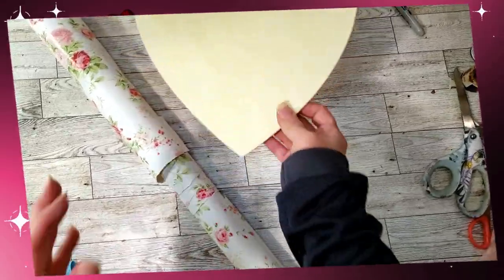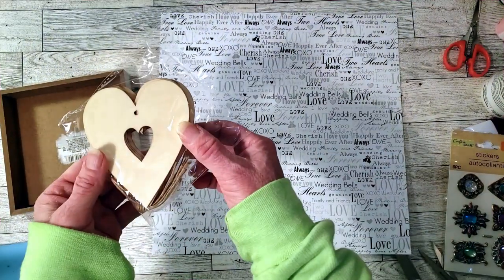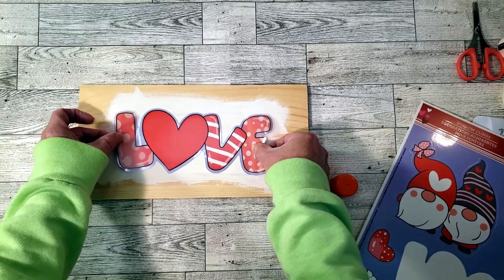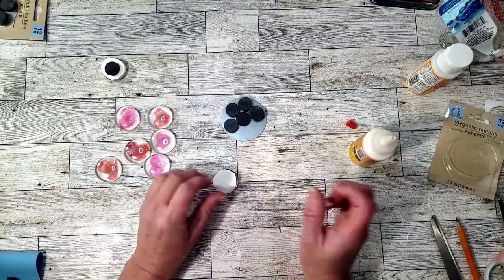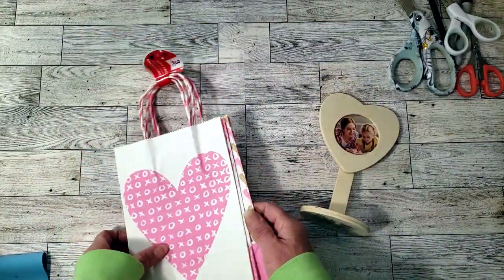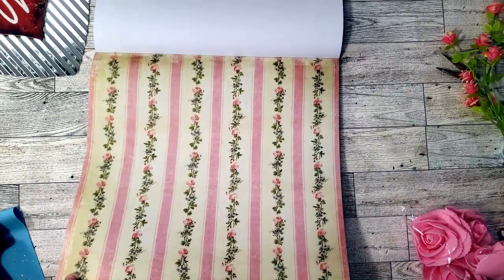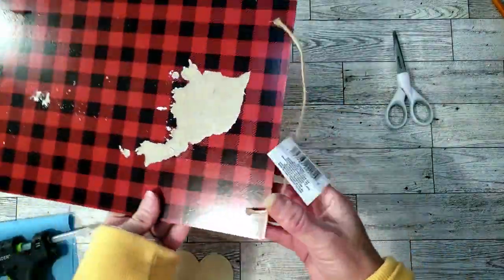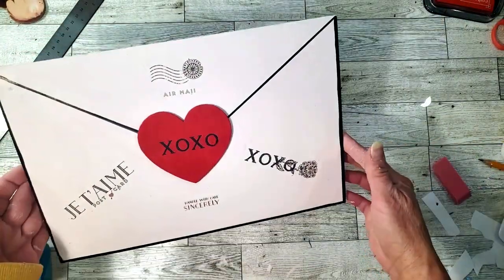Dollar Tree Valentines DIYS ❤ Easy & Budget Friendly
In today's video I am participating in a Valentines Challenge with a list of talented crafters.  I made 8 easy adorable Valentings DIYS you will want to try. I made some cute and some shabby chic.

Craft supplies:
Paint colors: Vintage pink, White Chalk paint, Real red. Antique wax
Cricuit xoxo DTC apple cider
Love M43DA27DB
Hobby lobby craft paper
Joann's fabric ribbon
Thank you to all my subscribers for supporting my channel, I am so thankful for you all! 💓💓